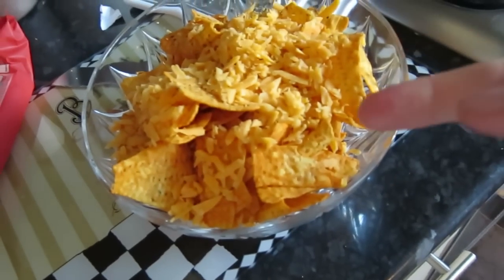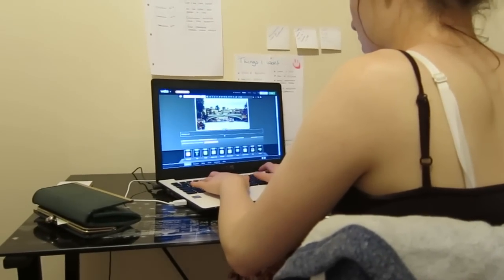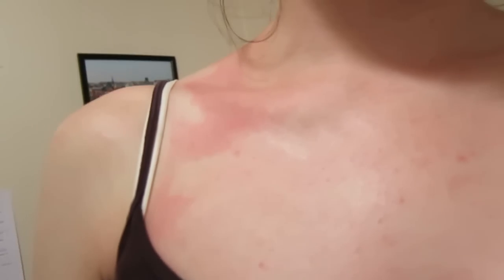PENNY BOARD CRUSING SUMMER 2015! | ItsJamieIRL Daily Vlogs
► 11th June 2015  - #924
- Do you want more Penny Board videos? Haven't been Penny Boarding for ages so made the most of it today!